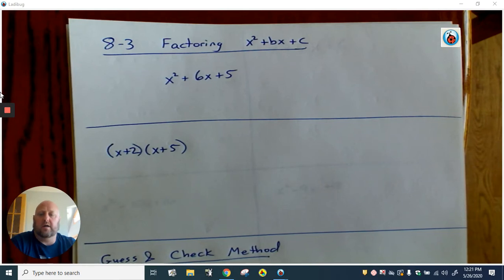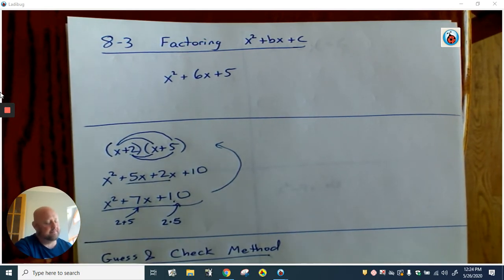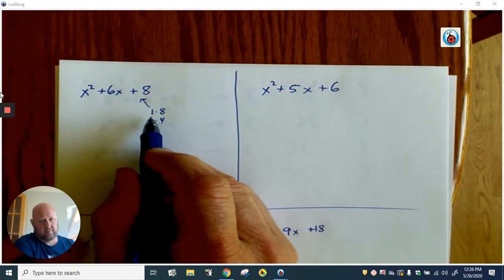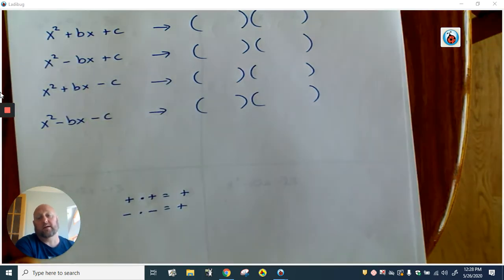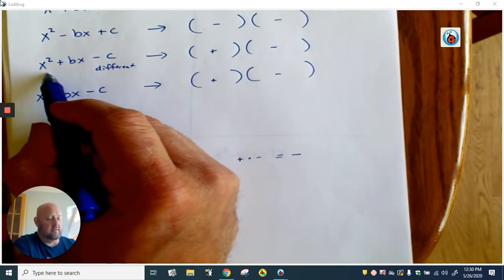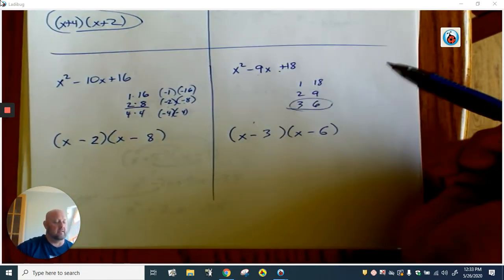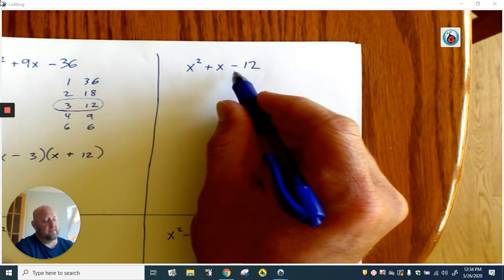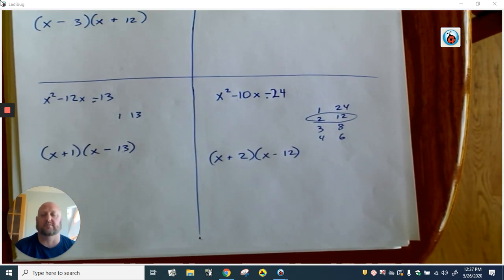Algebra 1 - Lesson 8.3 - Factoring x2 + bx + c